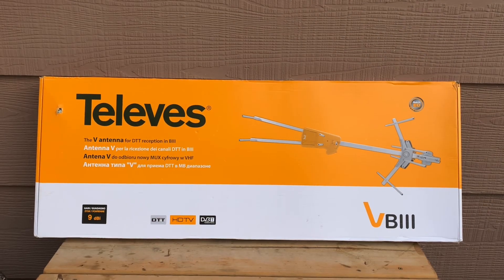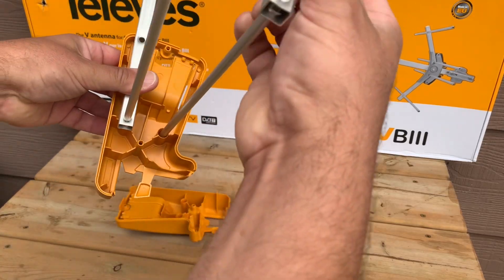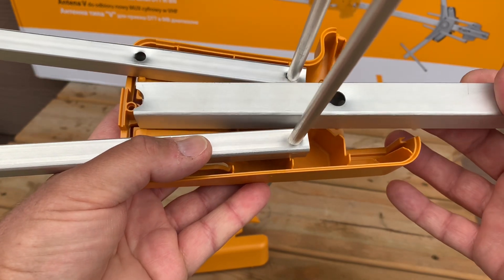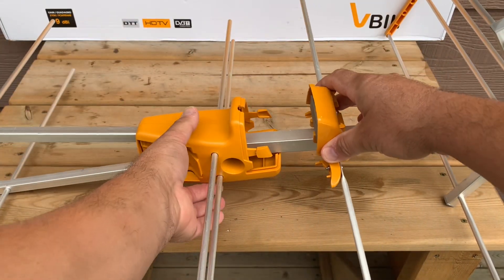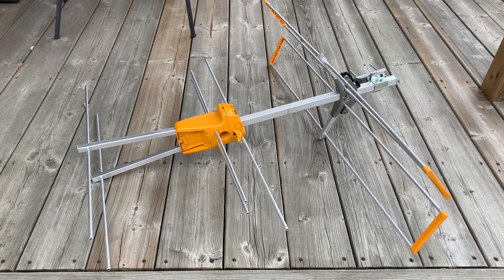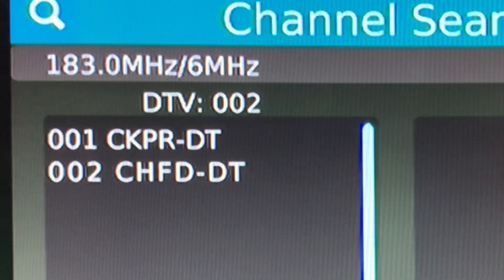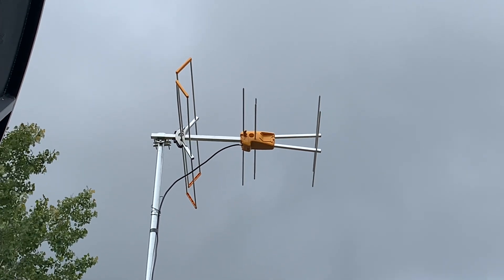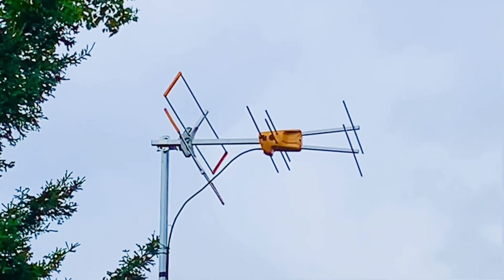Televes VHF TV Antenna Model V BIII High-VHF OTA TV Antenna 106601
Televes Hi-VHF OTA TV Antenna. A review of the Televes Model V BIII Directional Outdoor High-VHF TV Antenna. Model number 106601